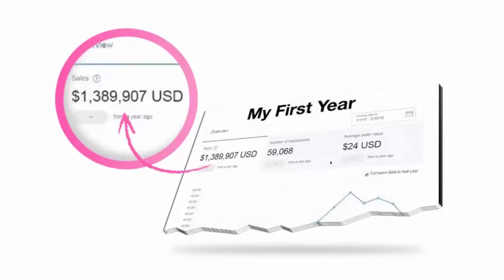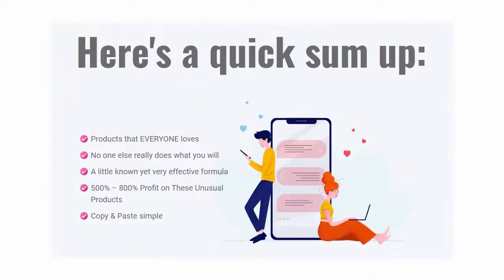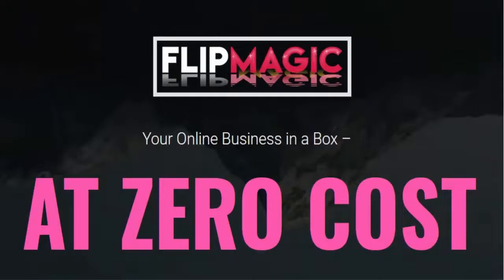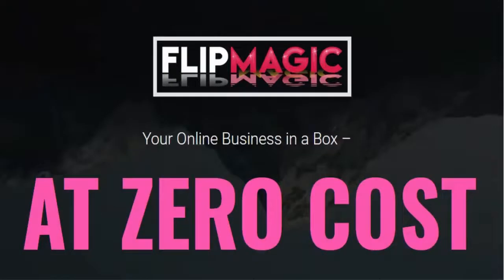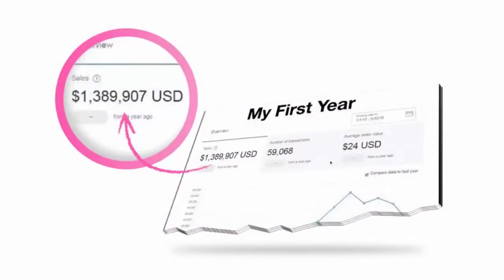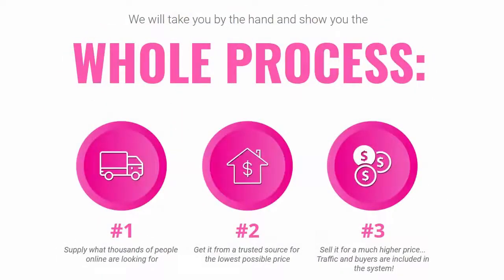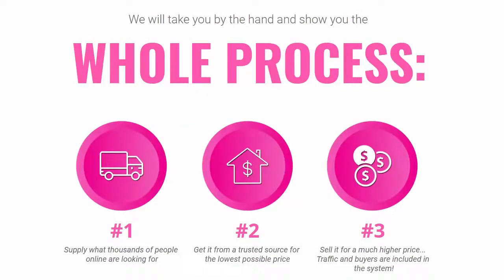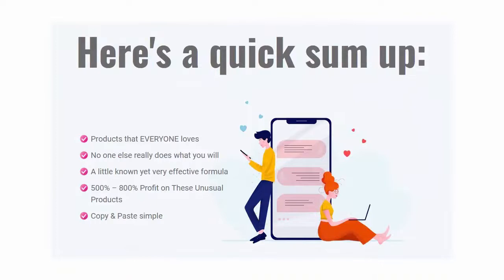What's Inside Flip Magic